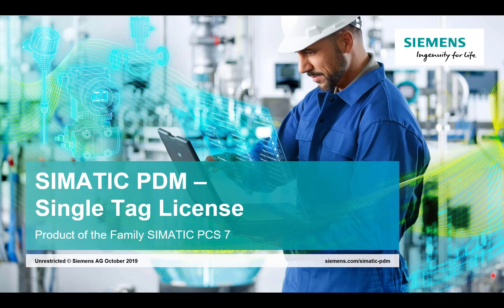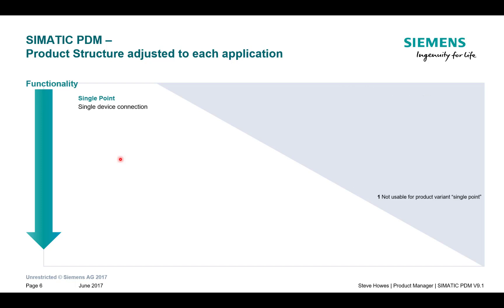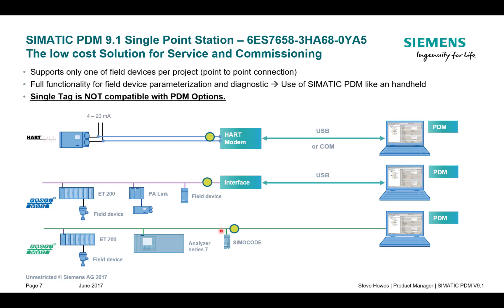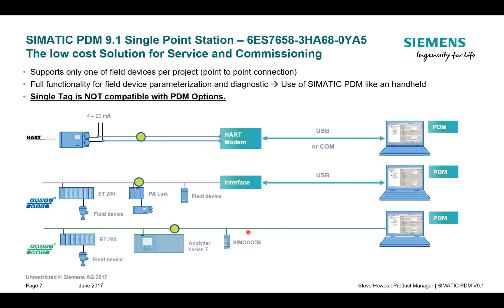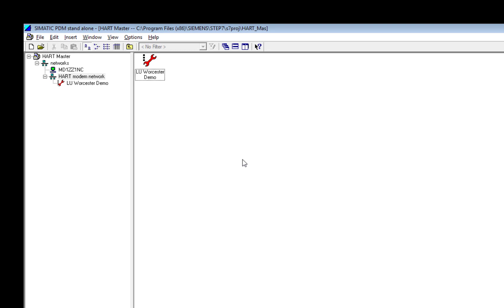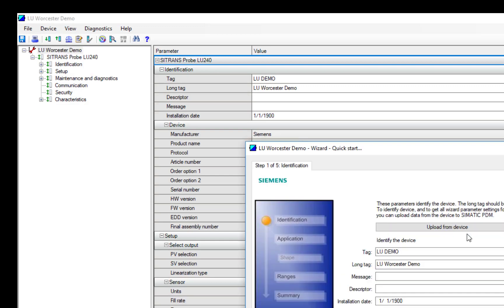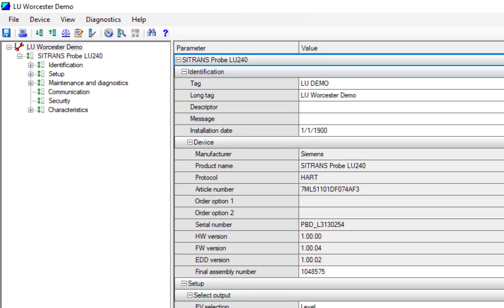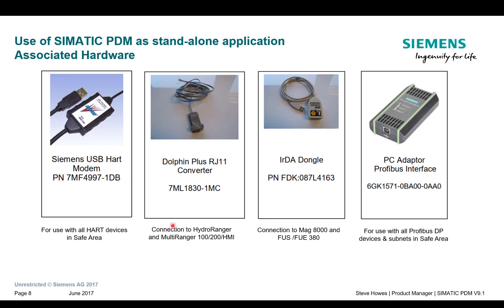What do I get for less than £100. Siemens SIMATIC PDM Single Tag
How much would you pay for a hand held HART communicator.    See  how a software tool that cost less than £100.00 with 5000 devices pre-installed can be used to compete against an expensive HART communicator that cost in excess of £4000.00.